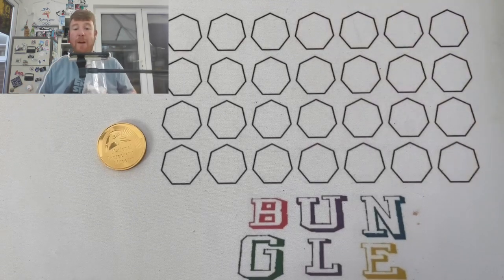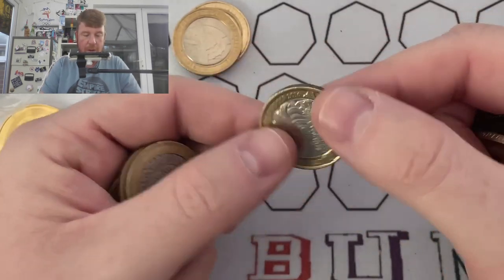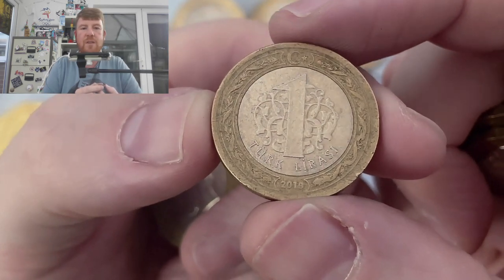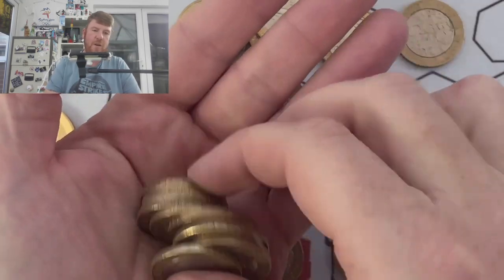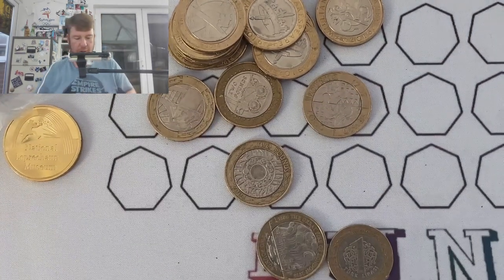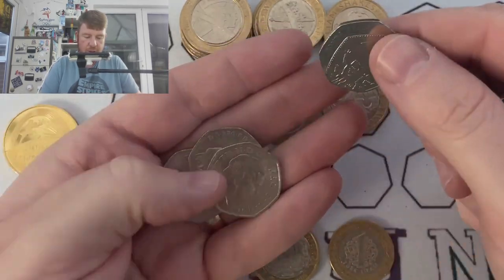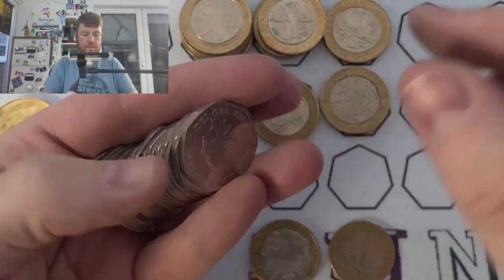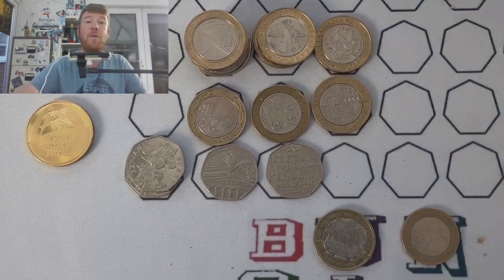£2000 Coin Hunt. Looking for Rare 50p and £2 Coins 4